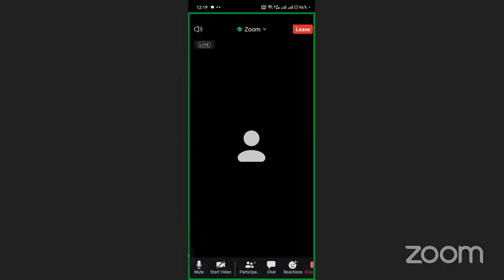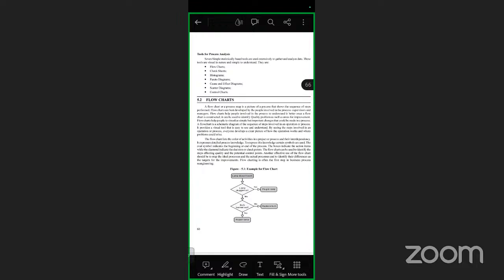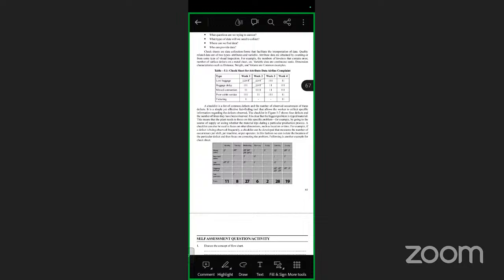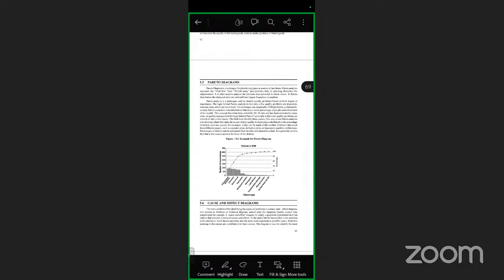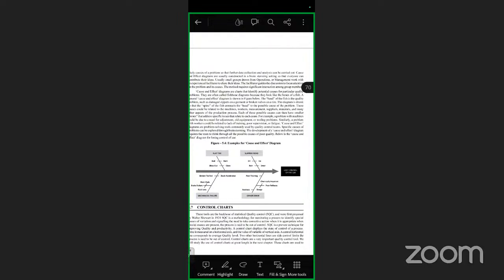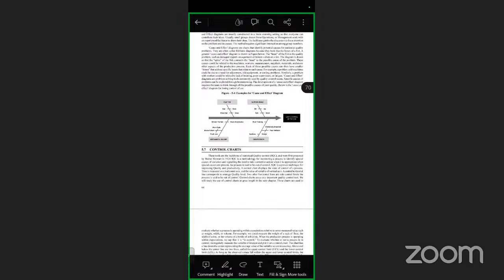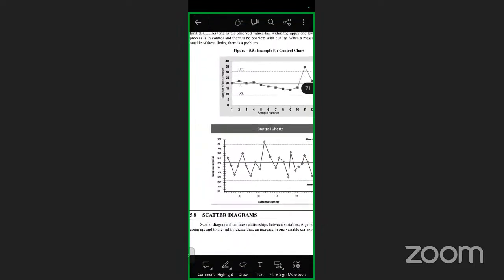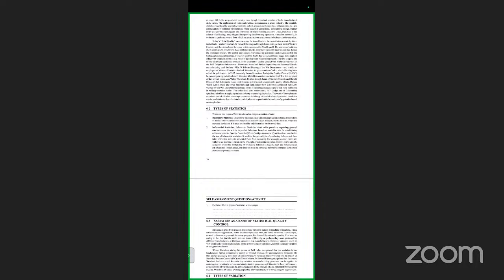PGDOM - Course 2 : Total Quality Management